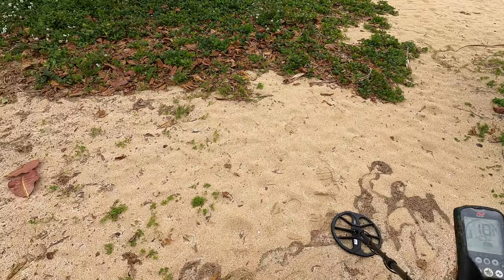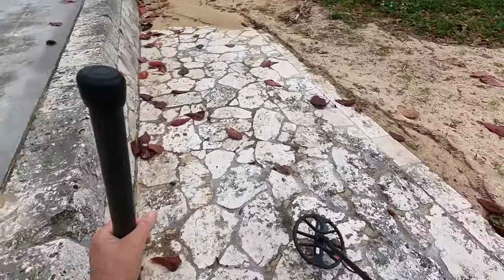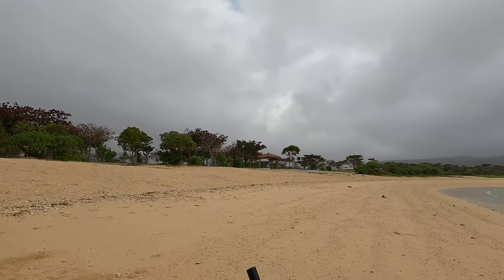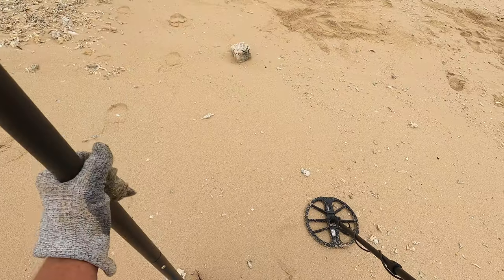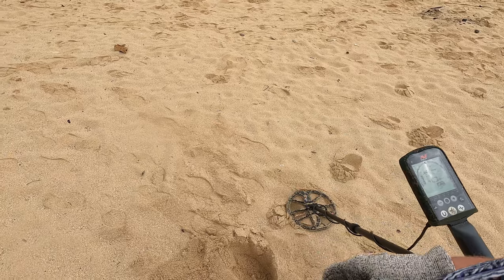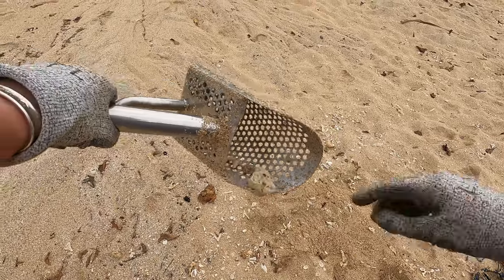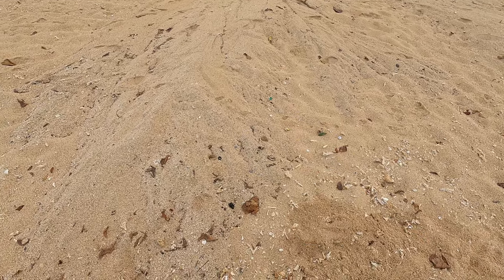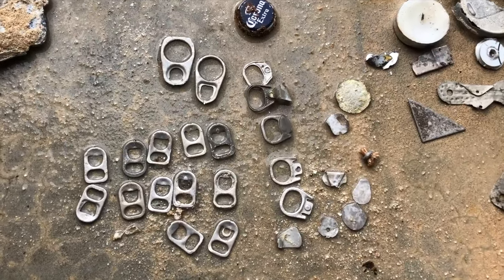Metal Detecting In A Storm (Wardrobe Malfunction) - Beach Metal Detecting - Equinox 800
Come with me and my Equinox 800 as we travel up north on a rainy, stormy day for some treasure hunting. We find some respectable coin and a ring!

Equinox 800 by Minelab
PinPoint Pro 35 by Minelab
Garrett Pro-Pointer Waterproof
DR.OTEK IP68 Waterproof PinPointer
CKG Sand Scoop(large) and Carbon Fiber Handle
CKG Scoop(Small) & Carbon Fiber Handle
CKG Sand Scoop Only
Lesche Digging Tool
Pulse Dive Nokta Scuba Detector
Minelab Equinox 600 800 Metal Detector Hand Book
Metal Detecting Finds Pouch

CAMERA EQUIPMENT
GoPro Hero9 Black
GoPro Hero8 Black
GoPro Chest and Head Mount
Yuneec Q500 4K Typhoon Quadcopter Drone
Underwater Drone: (coming soon)

TUMBLING EQUIPMENT
BestEquip 5kg tumbler
Stainless Steele Media
ShineBrite Burnishing Compound

SCALE AND DIAMOND TESTER
JOYIT Small Digital Scale
Diamond Tester

ADDITIONAL TOOLS
Garmin Fenix 5x with sapphire screen
Gold, Platinum, Silver Test Kit

Have you lost something at the beach or underwater and would like for me to find? Please keep in mind I receive a lot of emails. Only send an email if you truly need my help. If I choose to help you find your item, I will film it for my YouTube Channel and I will recover your item for you for FREE.